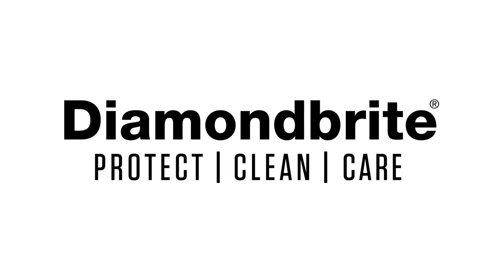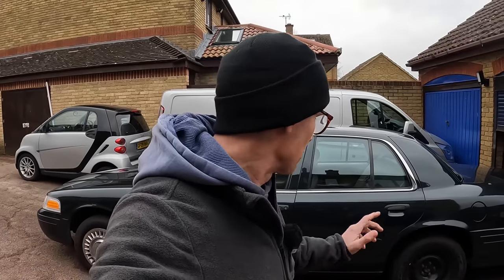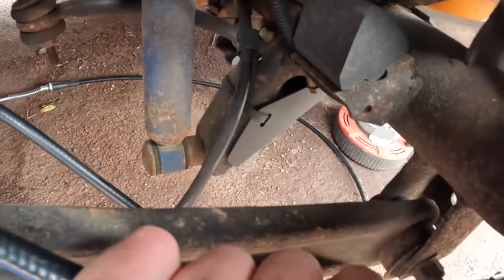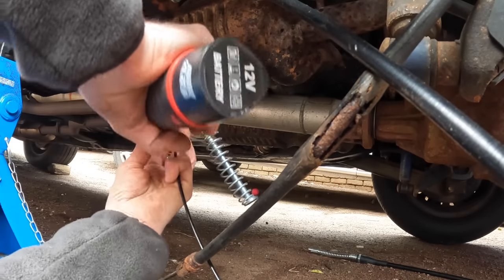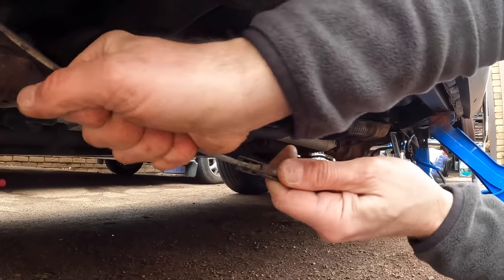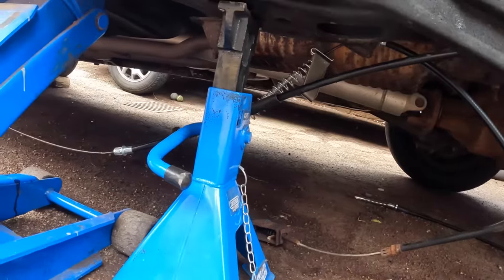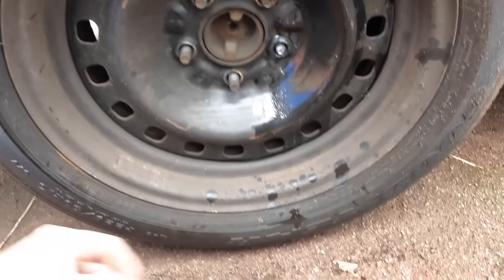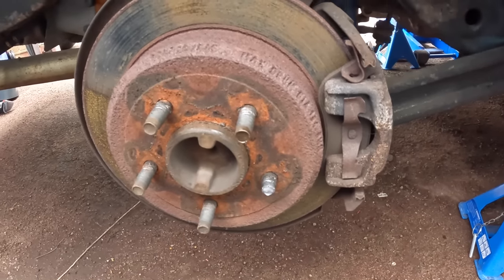Crown Vic parking brake cables, broken and seized bolt fun!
Last time we saw the P71 Crown Vic Police Interceptor I was battling the 21 year old parking brakes, and not having fun. After a break of a few days Im back on it to try again. With mixed results...

Furious Driving
AYLESFORD
ME6 9LE